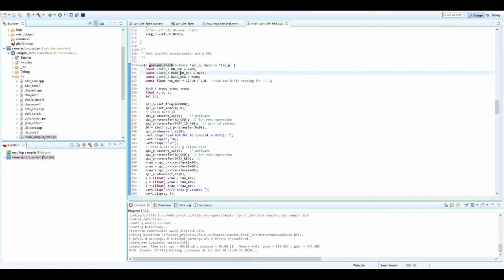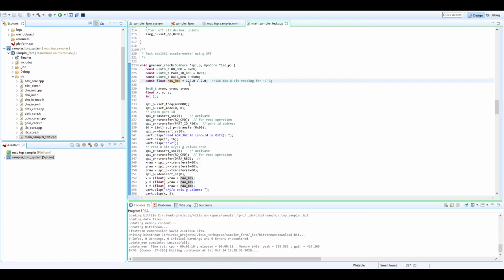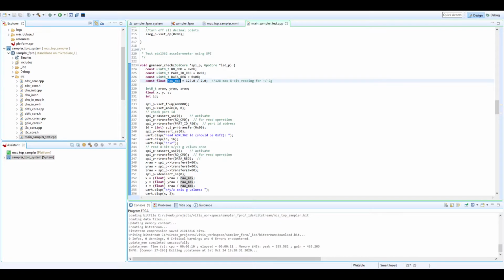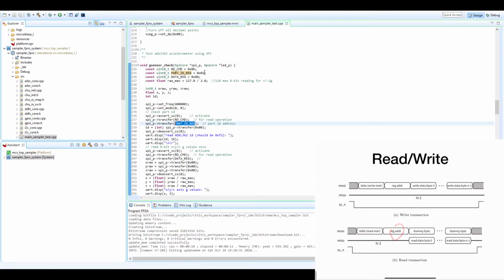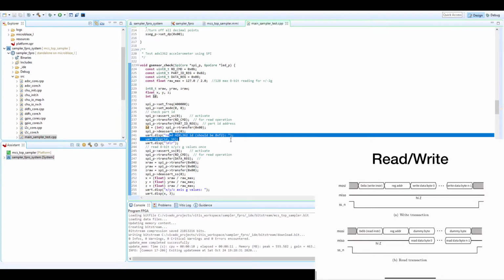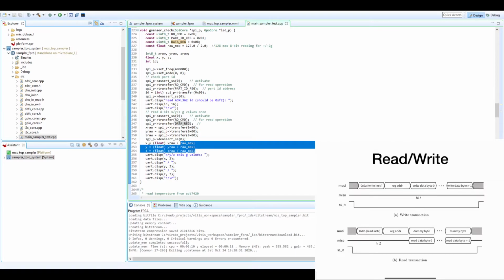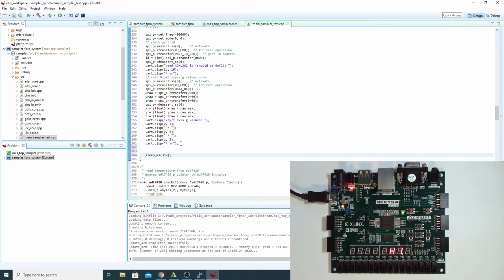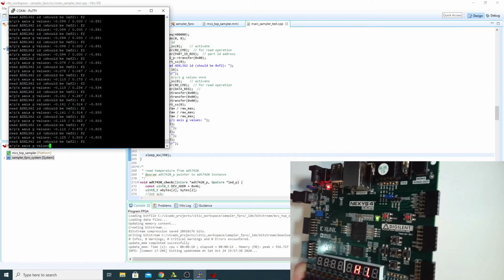M11 - 11 - SPI - Test Program